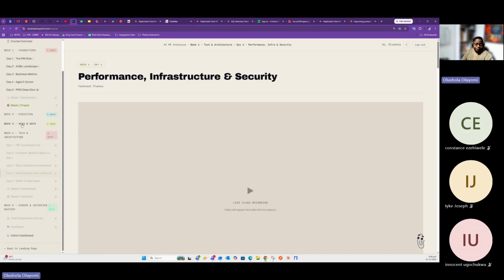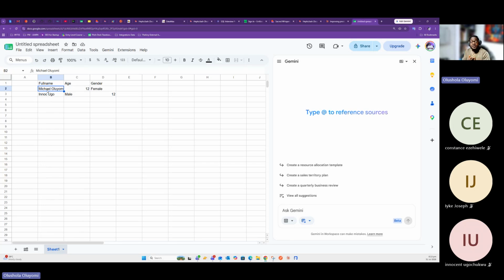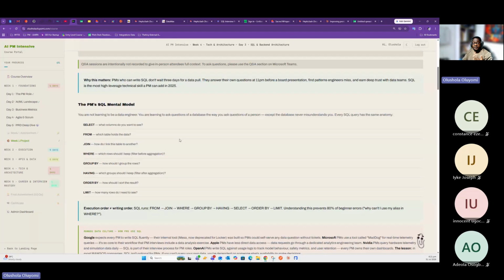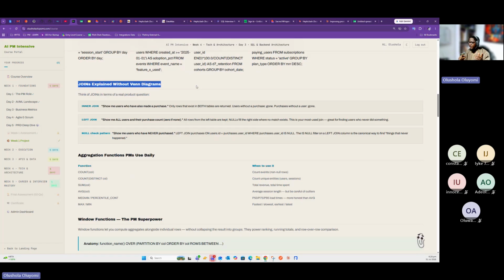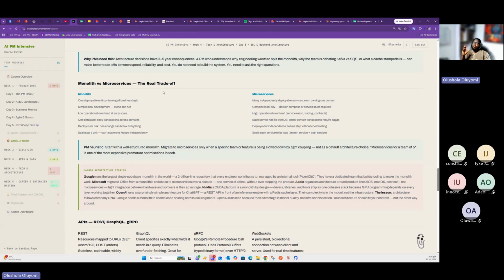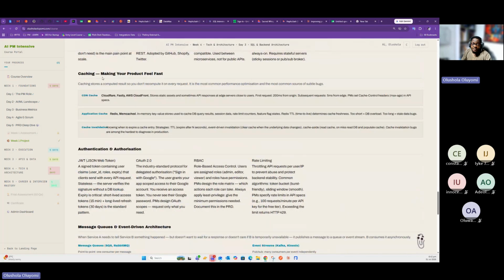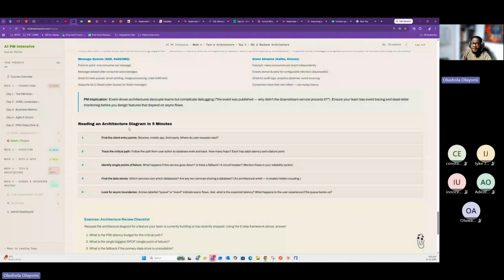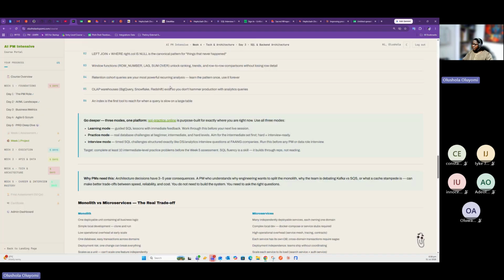SQL & Backend Architecture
What you'll learn:

 • SELECT, WHERE, ORDER BY — the fundamentals • JOINs: INNER, LEFT, RIGHT, FULL — connecting data across tables • GROUP BY and aggregation: COUNT, SUM, AVG, MIN, MAX • Window functions: RANK, ROW_NUMBER, LAG, LEAD • Writing retention cohort queries • CTEs and subqueries for complex analysis • Translating product questions into SQL queries • ACID compliance and why it matters • Monolith vs Microservices — the trade-off PMs need to understand • Event-driven architecture: message queues, pub/sub, event sourcing • Caching strategies: CDN, Redis, database caching • Reading architecture diagrams as a PM • Auth and authorisation: OAuth, JWT, SSO, RBAC • API gateways and service meshes • How architecture decisions affect feature development speed

🔗 Course portal 📌 Mini-project: Write SQL queries for a real product dataset